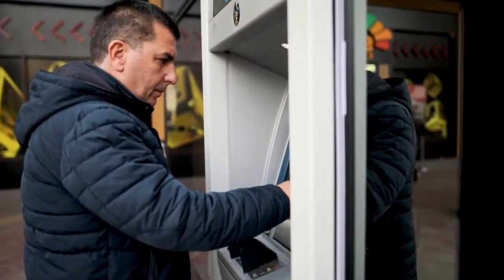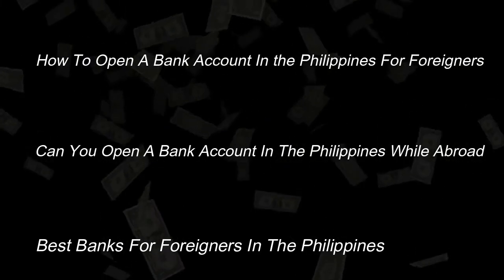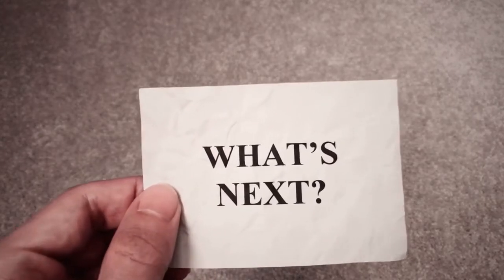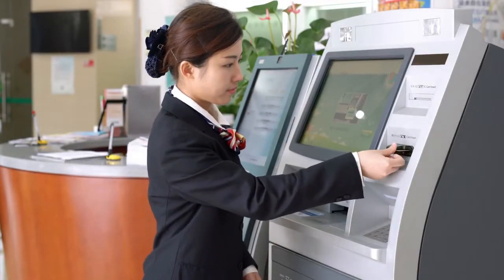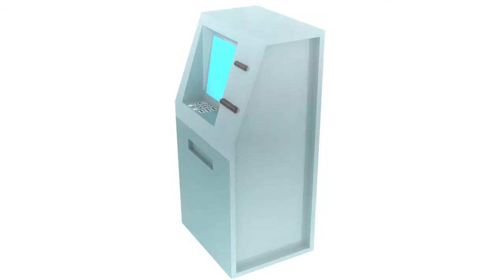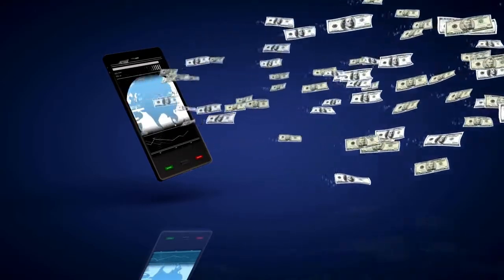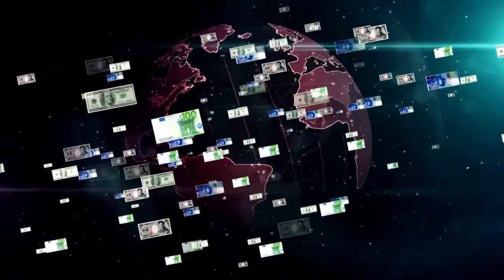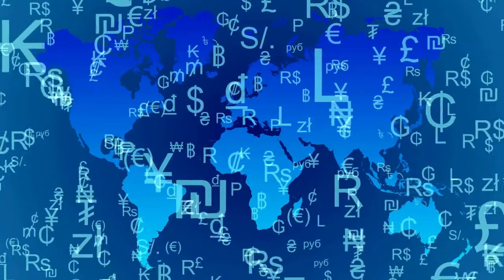Can A Foreigner Open Bank Account Philippines - How To Open A Bank Account Philippines Foreigner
🦉 In today's Owl of Asia video, we will be exploring...

How to open a bank account in the Philippines for a foreigner: If you are traveling or living in the Philippines, you may be wondering how to open a bank account in the Philippines for foreigners. The process of opening a bank account is relatively simple, but this requires a few basic requirements. Nonetheless, throughout this guide, we will show you how you can open a bank account in the Philippines, cover the best banks for foreigners in the Philippines and lastly, discuss if you can open a bank account in the Philippines while abroad.

TimeStamp
00:00 - Introduction
00:27 - Requirements
02:08 - Best Banks
03:24 - Opening An Account From Abroad

How To Open A Bank Account In the Philippines For Foreigners
Timescale
Submit Your ACR Card
Present Your Passport And Identification
Show Your Housing Contract And/Or Utility Bills
Small Deposit
Best Banks For Foreigners In The Philippines
Can I Open A Bank Account In The Philippines While Abroad